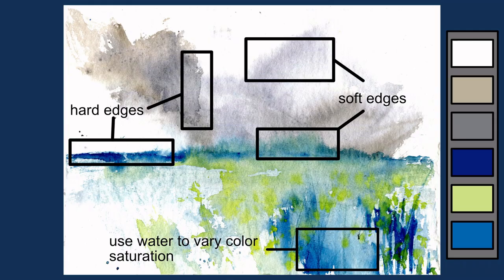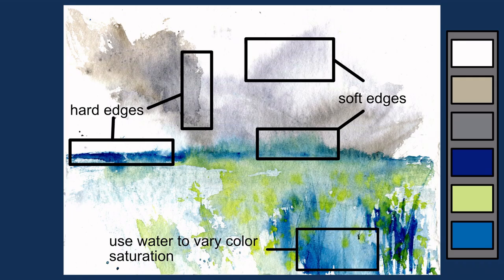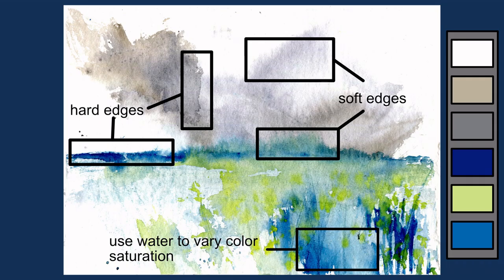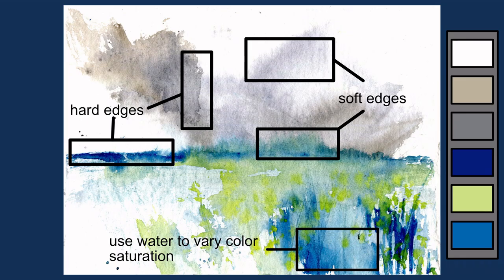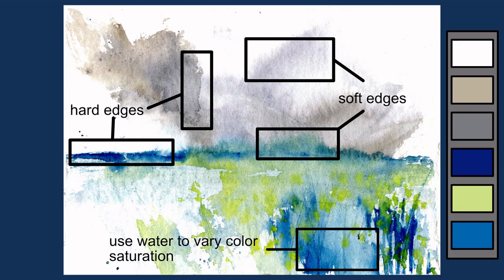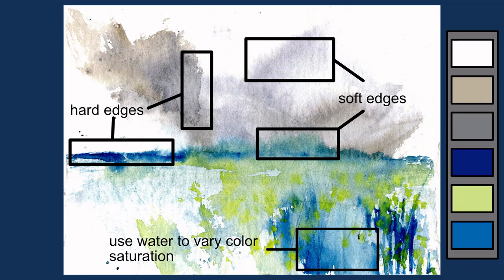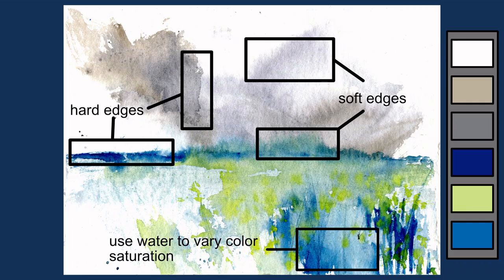Painting a loose watercolor landscape with a stormy sky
Painting a loose watercolor winter sky and landscape.

Looking for landscape inspiration? I have a 65 page landscape inspiration digital booklet (PDF file). Each page has one or more of my paintings. The booklet can be used for practice/copying and for inspiration